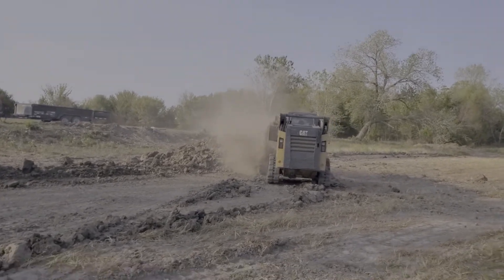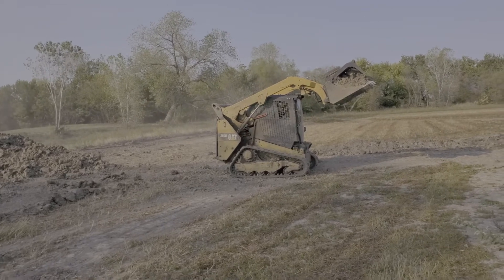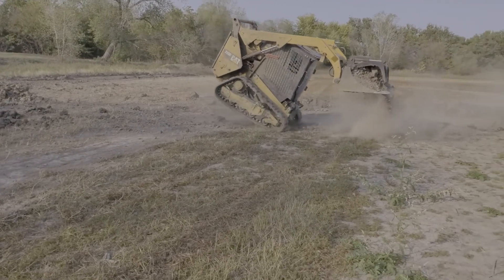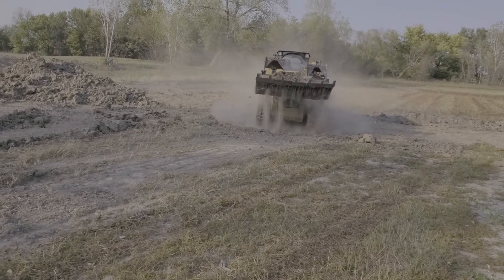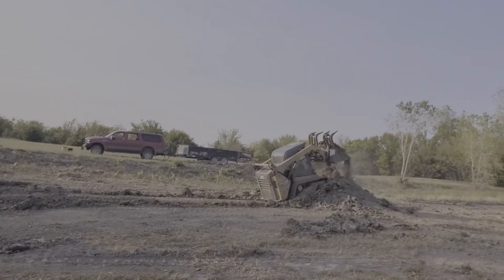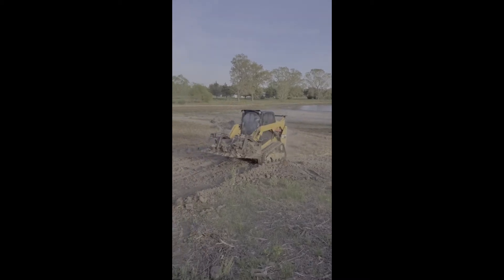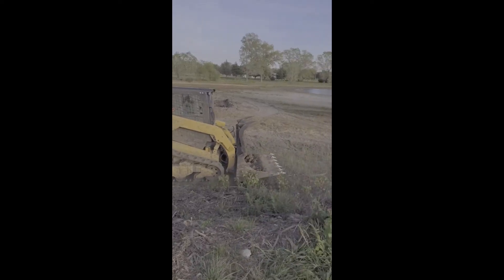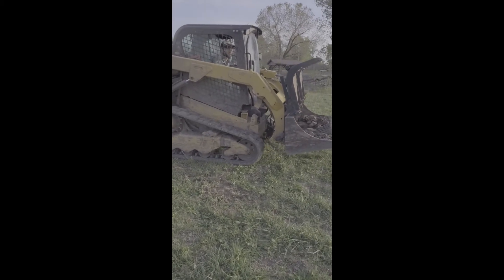Playing in the Dirt it's time to Play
“Please read her story ”   Christy’s  Dumb Blood:
lodging and medical expense

 “Playing in the Dirt”“Bouncing around to sift the dirt clods""Buckle Up for safety""Sifting Dirt Clods ""Scrape & Scrape & Scrape the dirt""Like, Subscribe & Share""See you next time"“Thank you all continuous interest in this project"